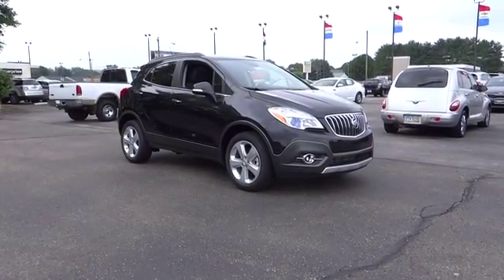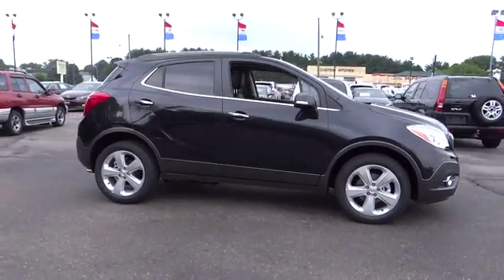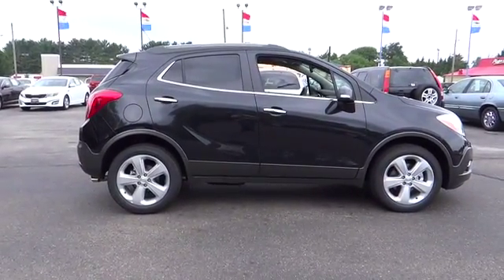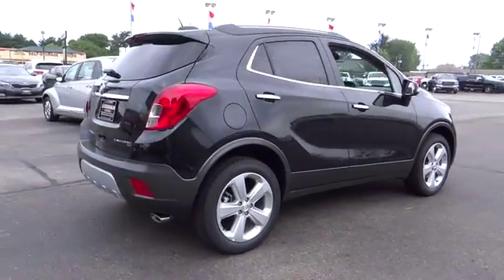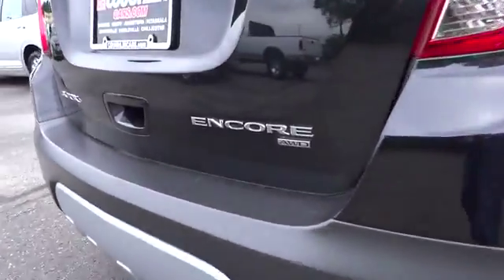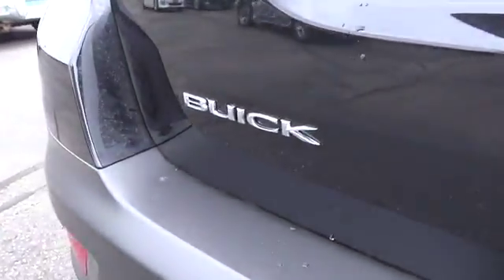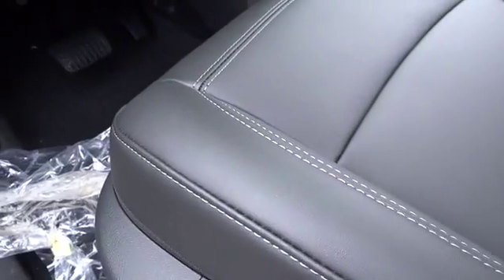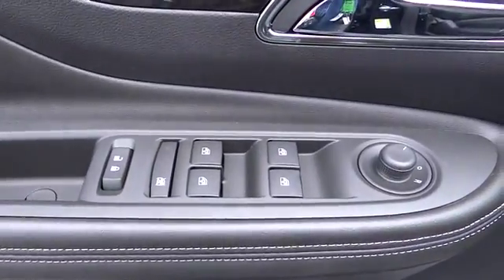2015 Buick Encore For Sale Columbus, Zanesville, Newark, OH Coughlin Newark NB1511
2015 Buick Encore